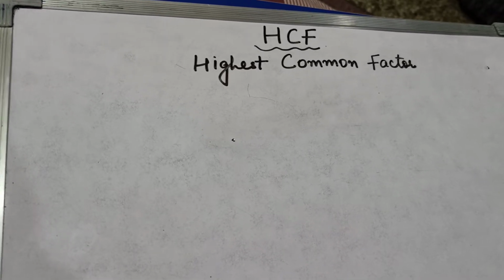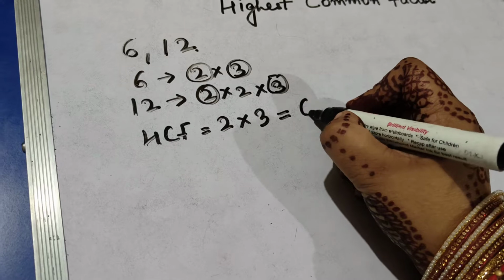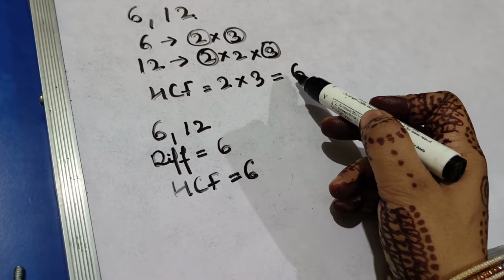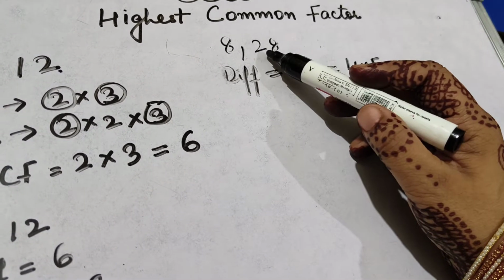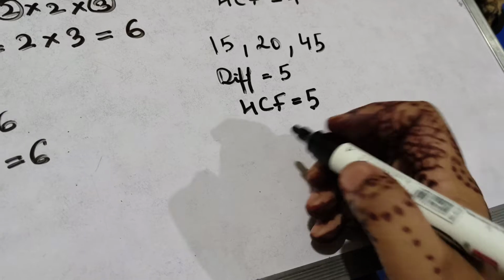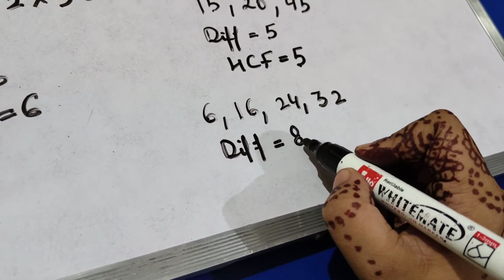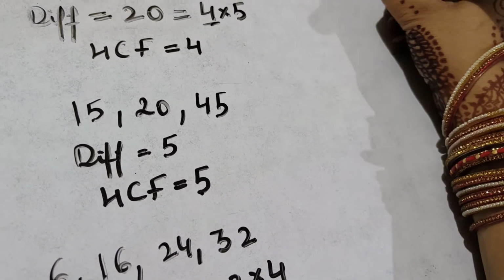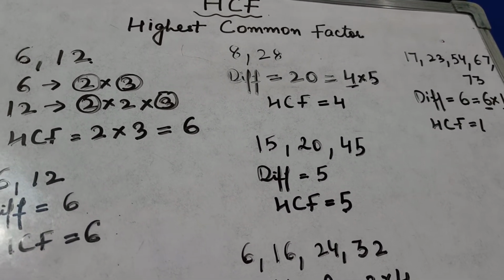HCF # easy method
easy method to find highest common factor